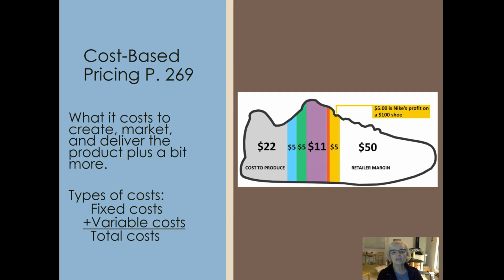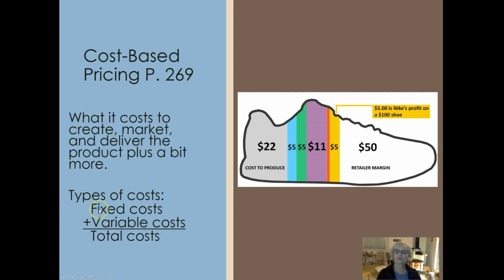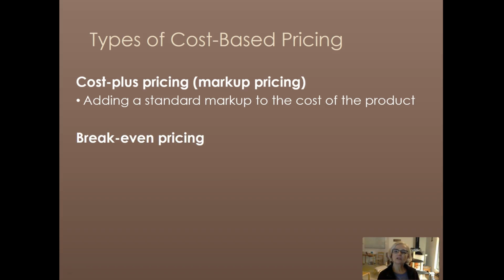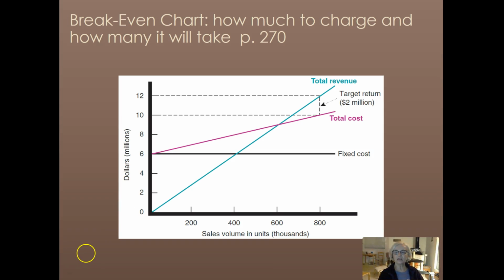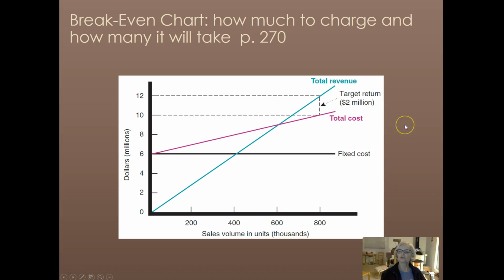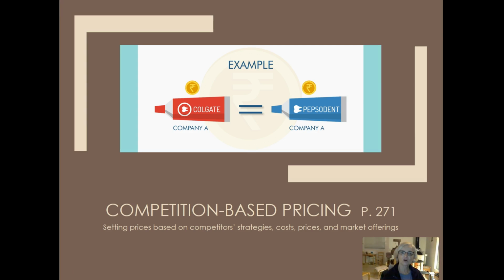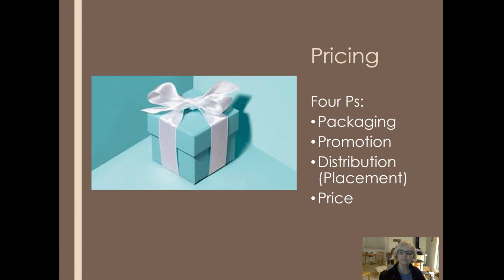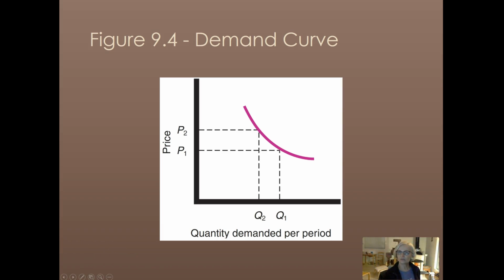BusMk 256 Ch. 9